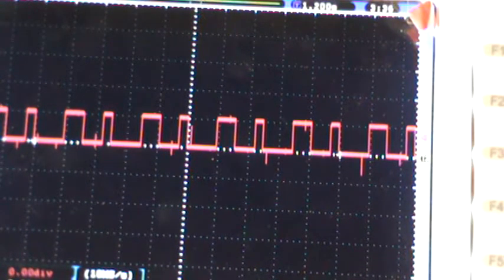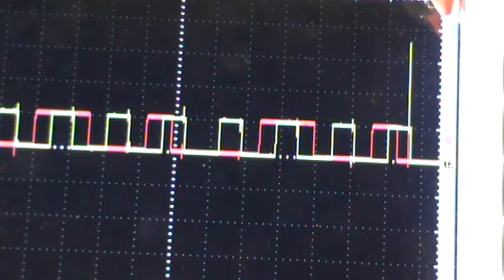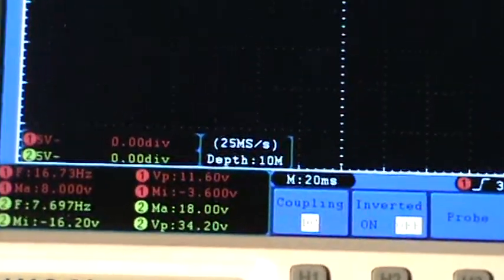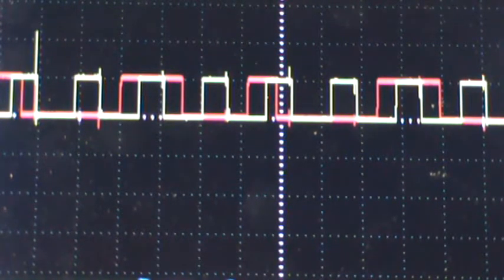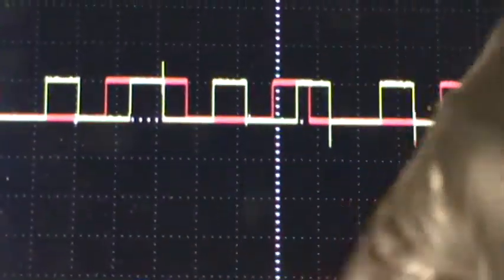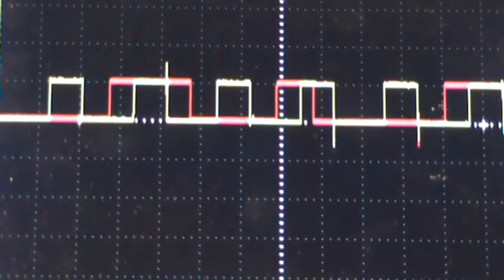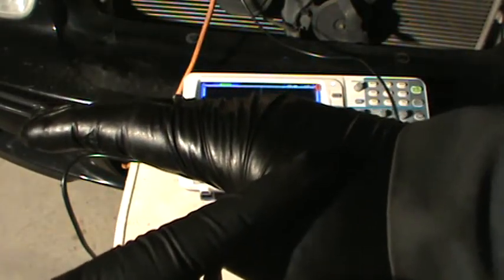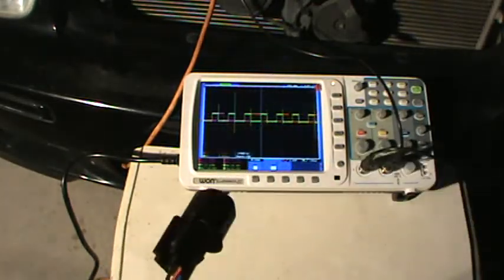Cam And Crank Hyundai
Cam and crank signal waveforms from the Hyundai Sonata 2.4 liter.